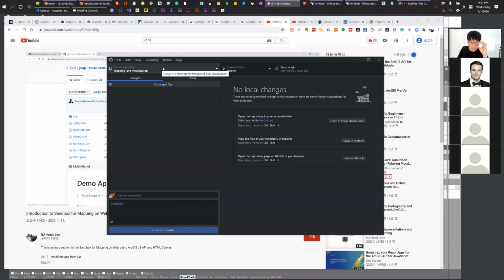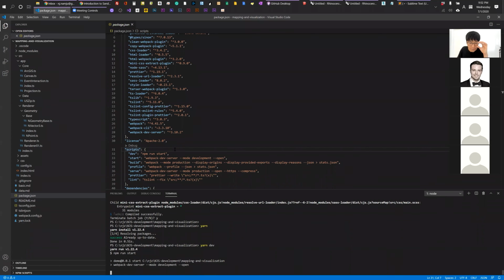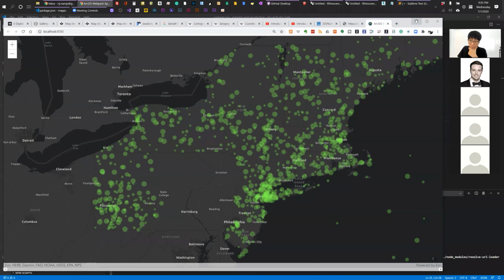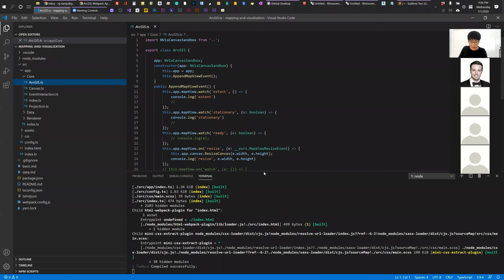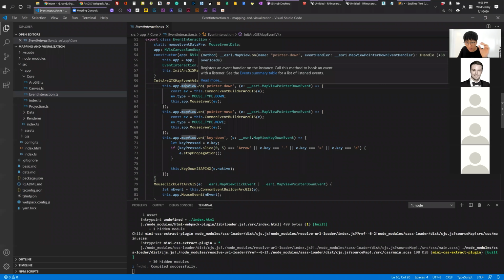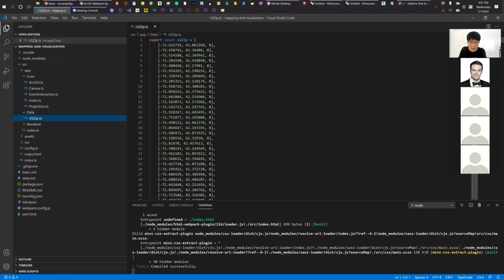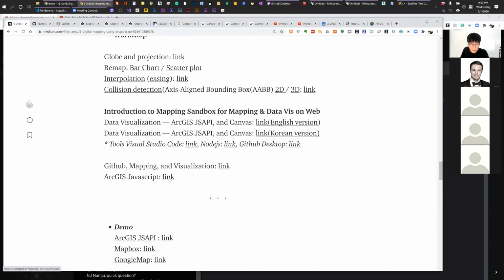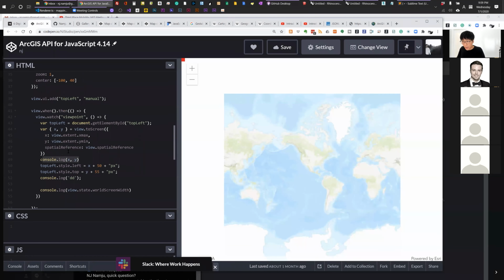[Eng] 6 DAY - 5/6. Computational Design: Data, Geometry, and Visualization Using Digital Media